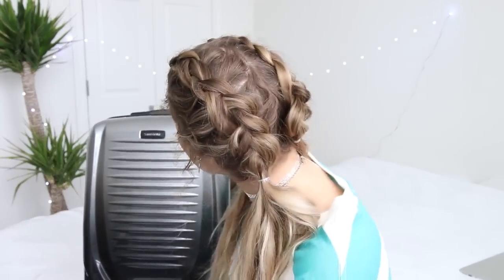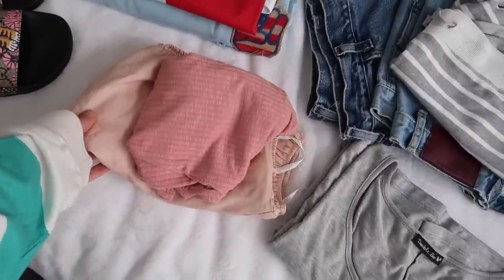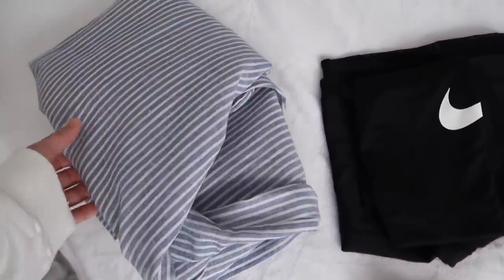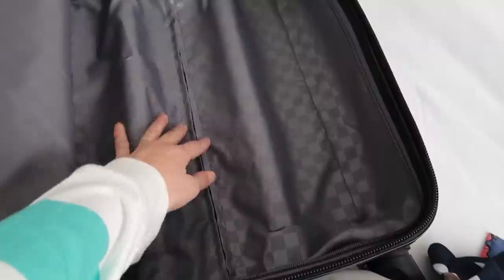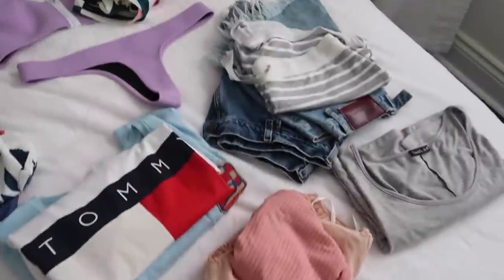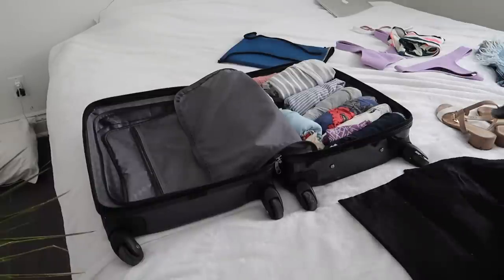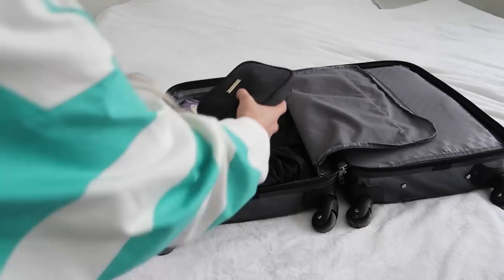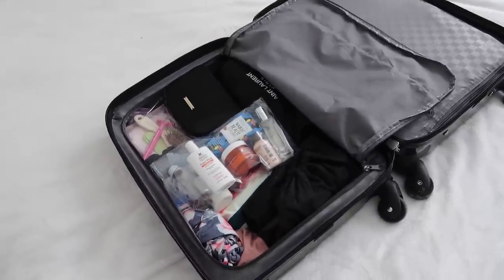How To Pack // Carry On Beach Vacation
In today’s video, I show you how I pack only carry on for a trip!

Engagement Vlog!

Moving Vlog!

Username: @alexcentomo

If you're reading this, comment "sand"